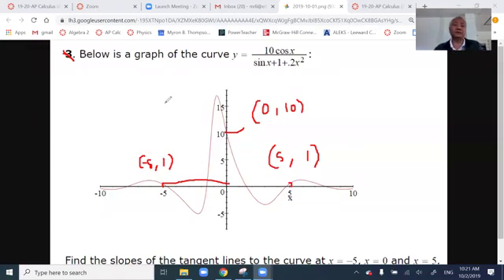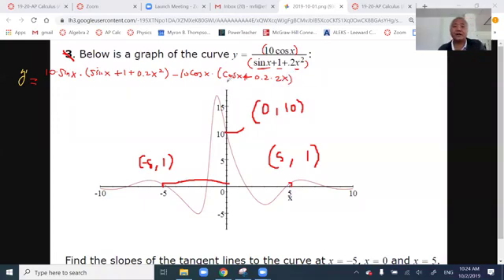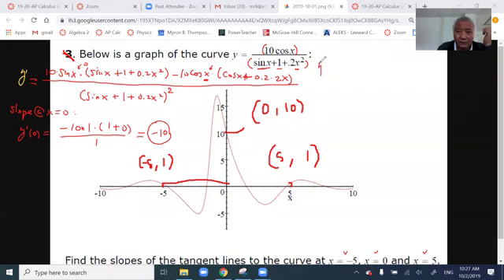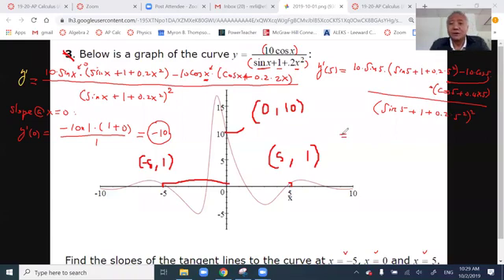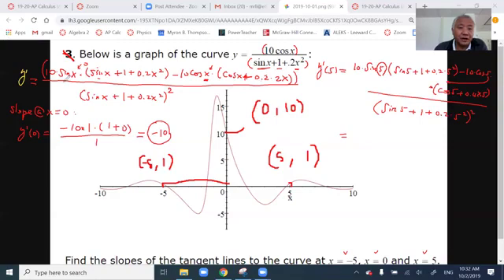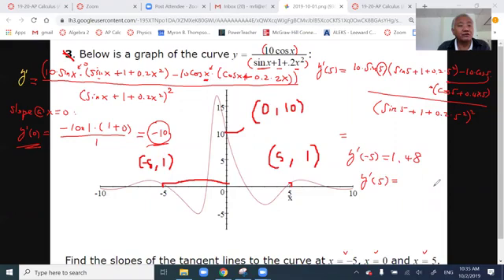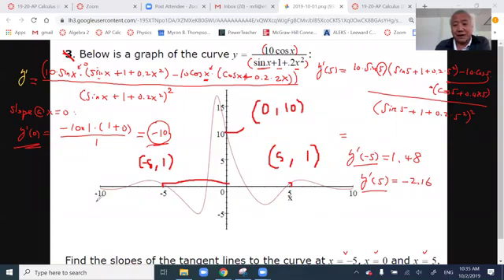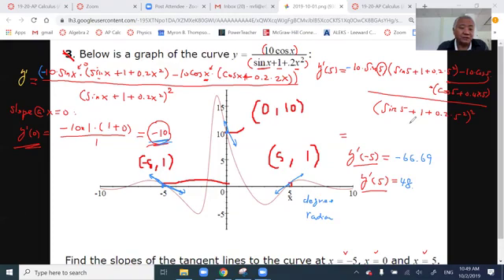AP calculus slope of tangent line of a function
Find slope of tangent line of a function